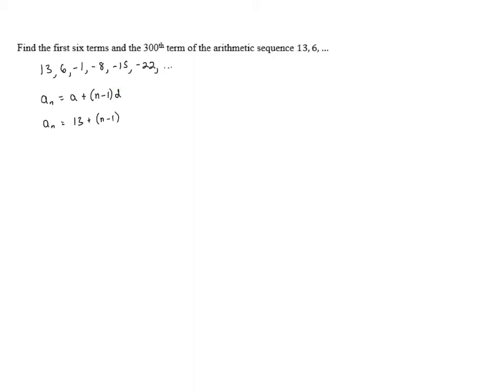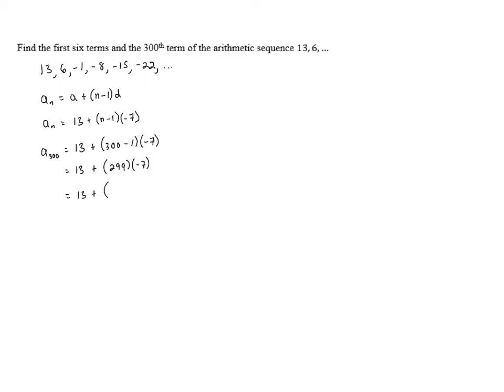Arithmetic Sequences - Problem 1